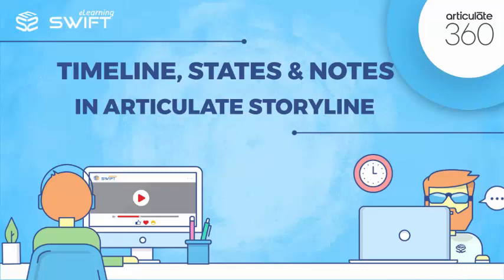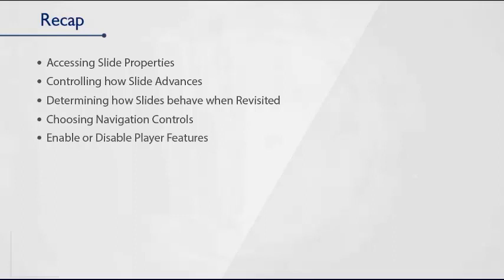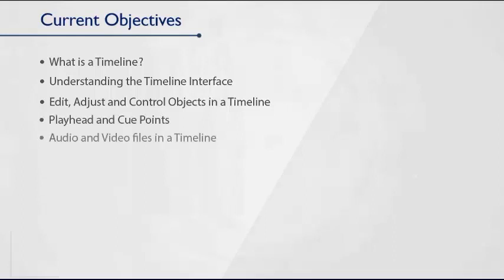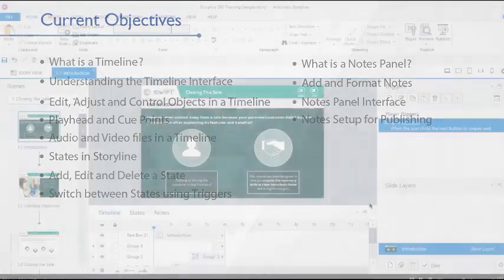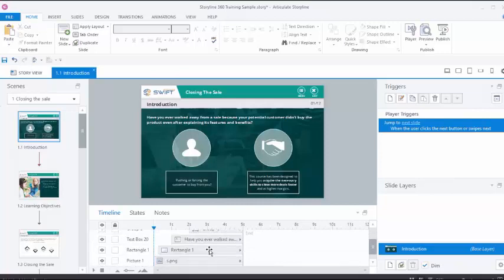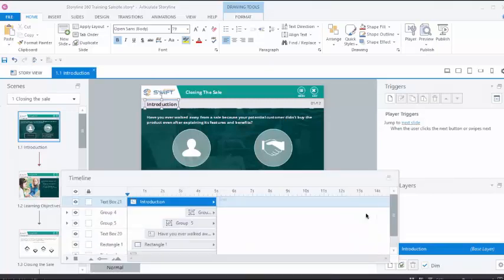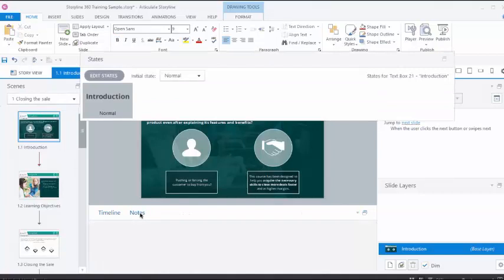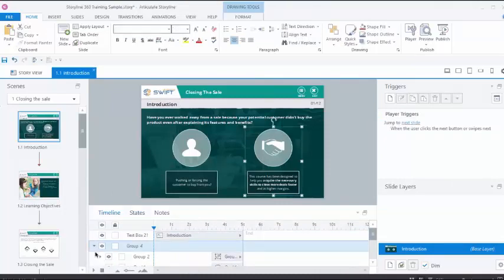13. Articulate Storyline 360: Timeline, States and Notes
Articulate Storyline 360: Timeline, States and Notes.

We are now in the fourth section of this training series. Before moving on with this section lets recap what we have covered in the previous section.
In the third section we have seen:
Accessing Slide Properties,
Controlling How Slide Advances,
Determining How Slides Behave When Revisited,
Choosing Navigation Controls,
How to enable or disable Player Features,
What are Slide Layers,
How to add, duplicate and, delete slide layers,
Visibility Properties of a slide layer,
Base layer Properties of a slide layer,
and finally, Revisiting property of a slide layer.

In this section we will see:
What is a timeline in storyline,
Understanding the timeline interface,
How to edit, adjust and control objects in a timeline,
Using play head and Cue points,
Working with the audio and video files in a timeline,
What are states in Storyline,
How to add, edit and, delete a state,
How to switch between states using triggers,
What is a notes panel,
How to add and format notes,
Understanding the notes panel interface,
and finally, setting up the notes display in you course.

So without any further delay let’s quickly open storyline and learn more about timeline.

Timeline is one of the most important components in storyline. We can change the duration of the slide using timeline by simply clicking and dragging this grey nob forward or backward in order to increase or decrease the slide duration.

We can also adjust the timing and the stacking order of the objects appearing in a Slide. Storyline's timeline can only be accessed from the story view. Sometimes you might not see the timeline upon entering the story view for the first time. To enable, you can click this little arrow in the bottom right which will expand the bottom section. Here we have three panels; timeline, states and Notes panel.

While we are working extensively on the timeline, we can use the docking option by clicking this icon. This will open the timeline in a separate window so that we can resize the timeline. Once done, we can simply click on this icon again to toggle it back to its default position. This functionality is the same across all panels in the story view.
Open the states panel and click on the icon to open it in a separate window.
Open the notes panel and click the icon.

Similarly for the triggers, slide layers, and Scenes panel, click the
icon of each panel to reposition them back to their default location.
It will help in making the development process easy while working on densely populated slides.

Next, we have a bunch of options here on the timeline that we will learn in the next video.